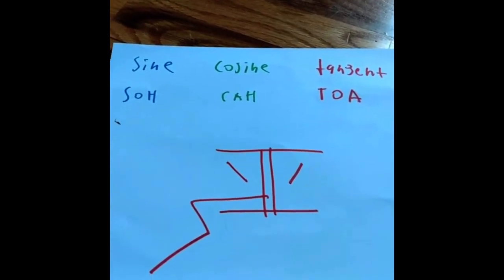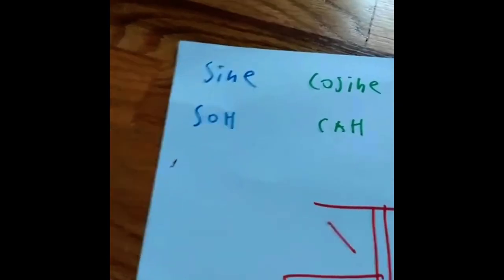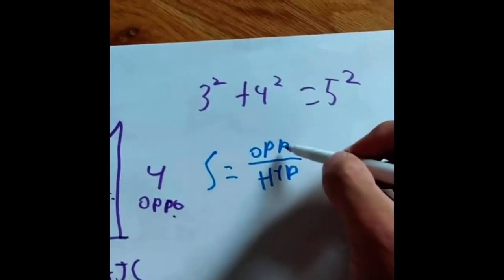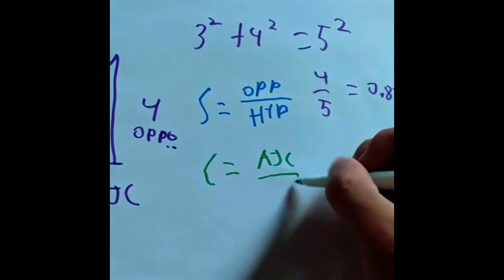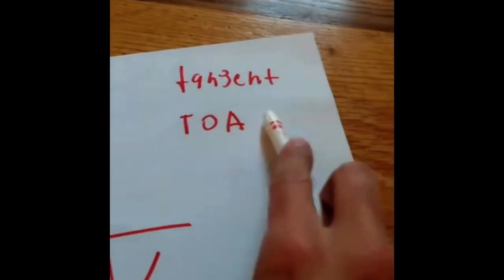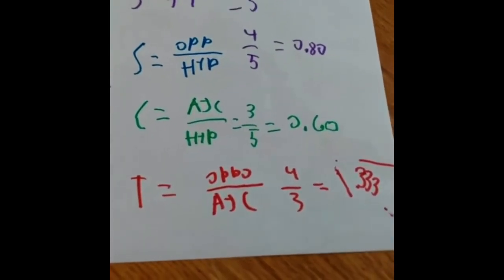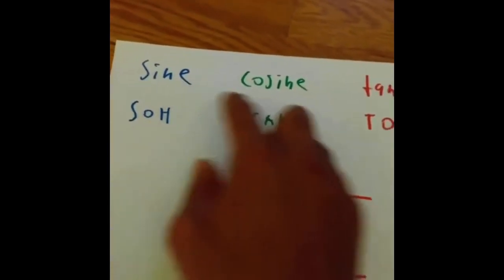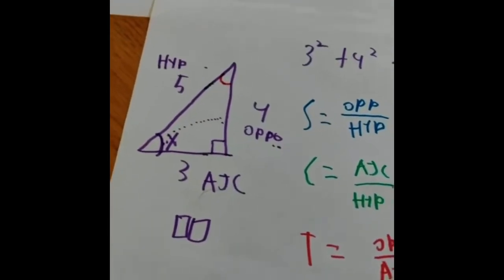Since Cosine Tangent